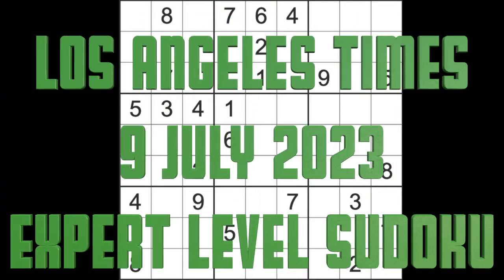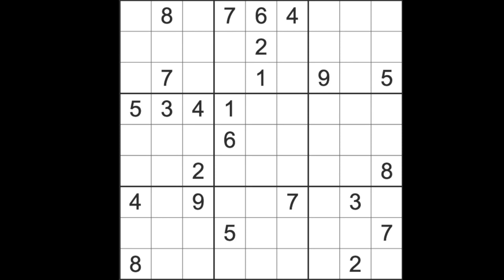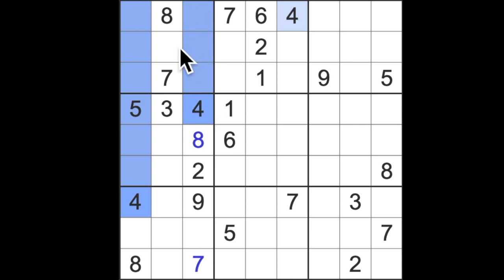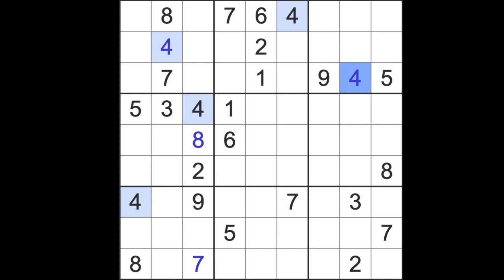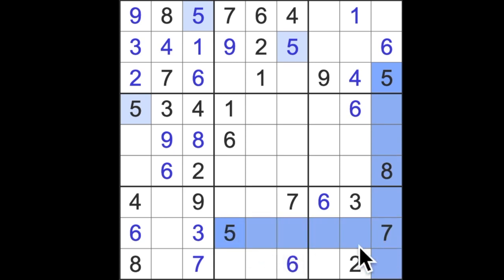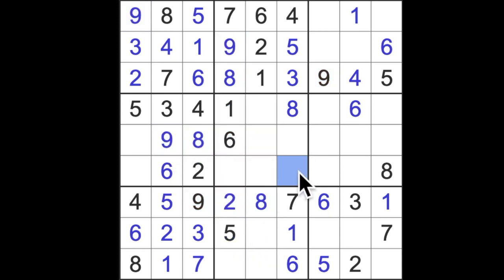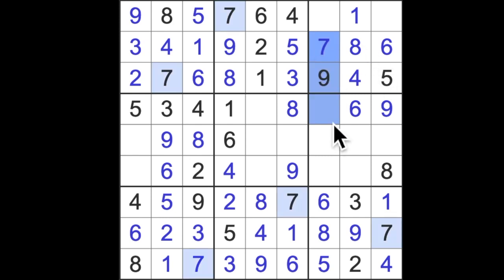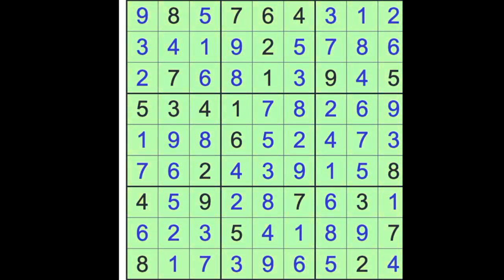Sudoku solution – Los Angeles Times sudoku 9 July 2023 Expert level